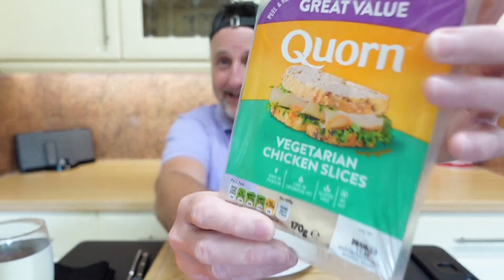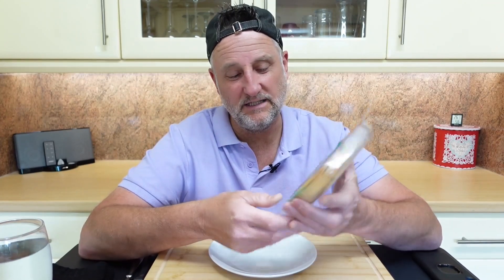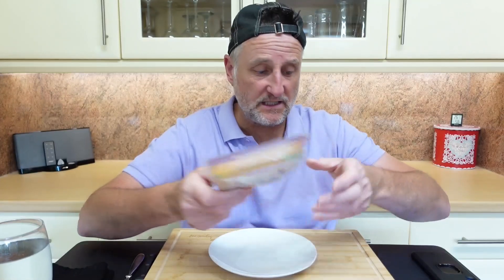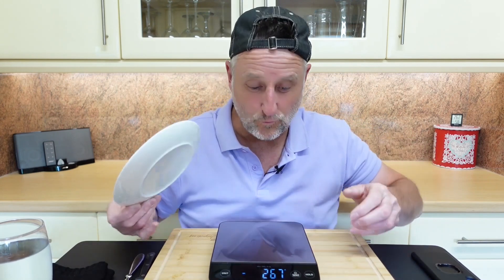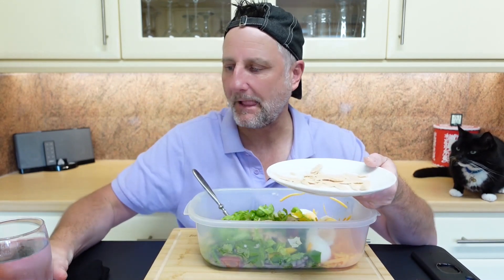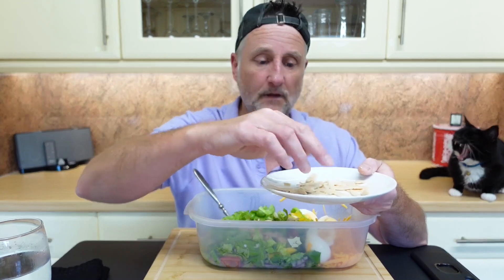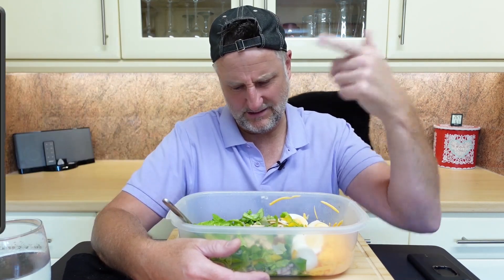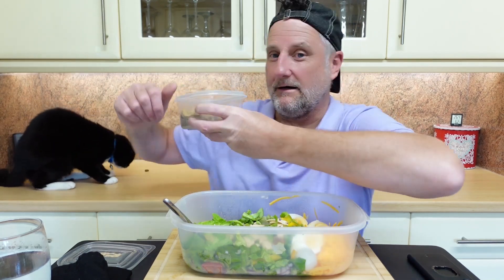Boo Boo fancied a go on the slices AGAIN - Quorn Vegetarian Chicken Slices FOOD REVIEW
In this food review, Jesse has a go on some Quorn Vegetarian Chicken Slices and Boo Boo fancied a go on it too.
Hellfast Summer 2023 Day 13 Meal - Chicken Salad

The 800 Twenty Fast
Hellfast Summer 2023 is 32 full days of hard fasting
800 calories per day
20 grams of net carbs per day
+ some cardio on the bike

20 pounds of weight loss is almost certainly guaranteed
Jesse's goal is to of lost in excess of 25 pounds when he steps back on the scales on weigh out day - 14th July 2023

Jesse will be documenting every step of the way to show how he turns himself into a fat burning machine each year to lose weight and help reduce the risk of type 2 diabetes, which runs heavily in his family.

For information on fasting, please check out Dr Jason Fung